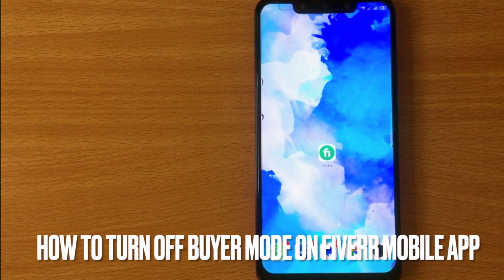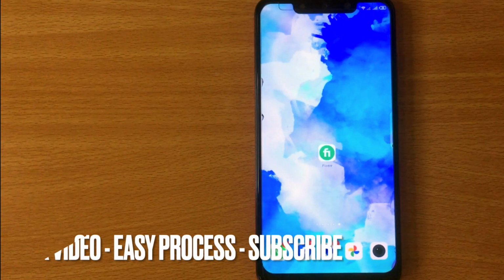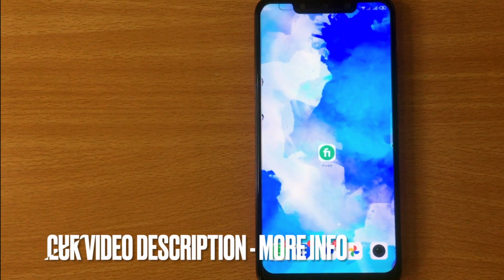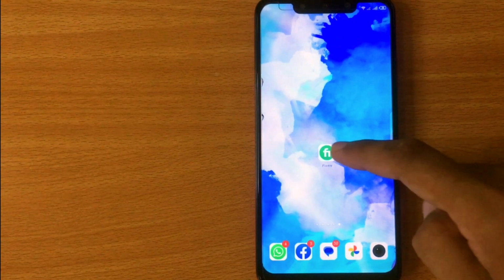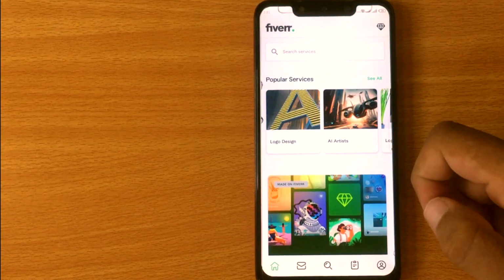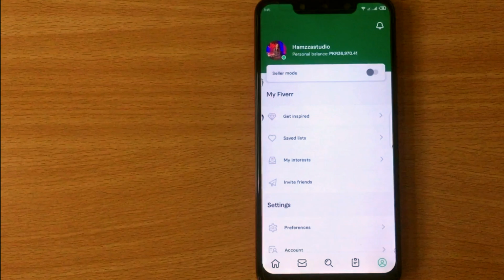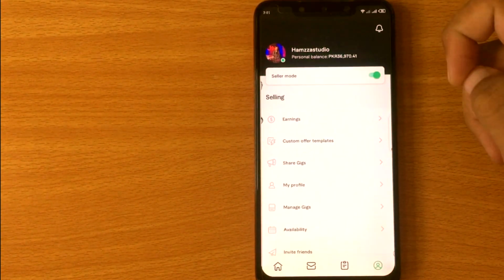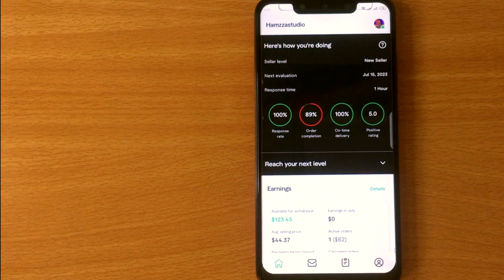✅ How To Turn Off Buyer Mode On Fiverr Mobile App 🔴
Get in touch!